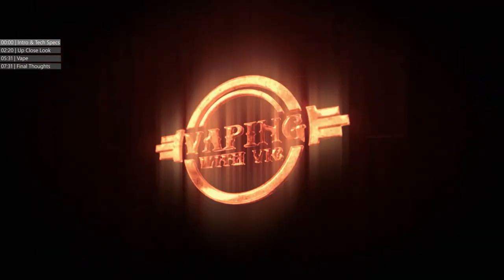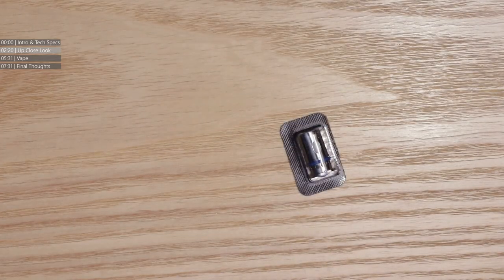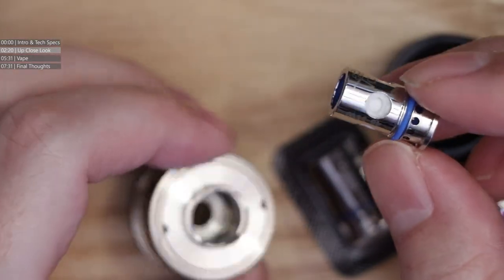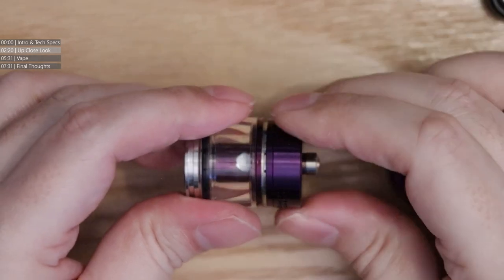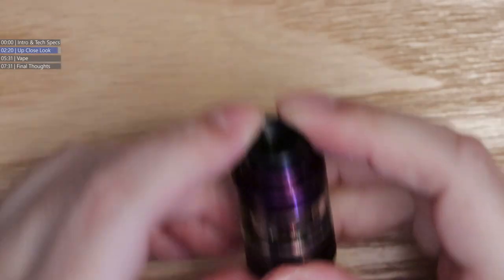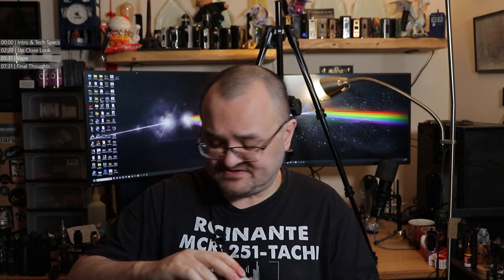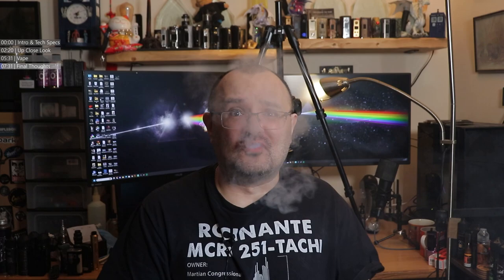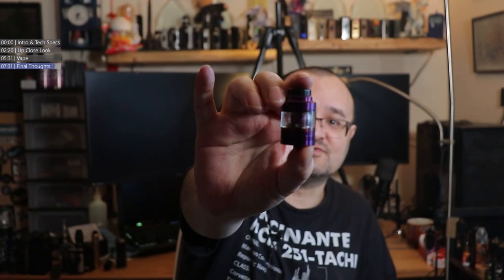The Shift Stock Coiler from Vaperz Cloud - VaporsCloud release a stock coil tank!?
This one came as a bit of a surprise.  Vapors Cloud, known for their rebuildables have now released the Shift stock coil sub-ohm tank.

CHAPTERS

00:00 - Intro and specs
01:00 - Close Up
06:00 - Vape
07:00 - Thoughts

Legal Notice